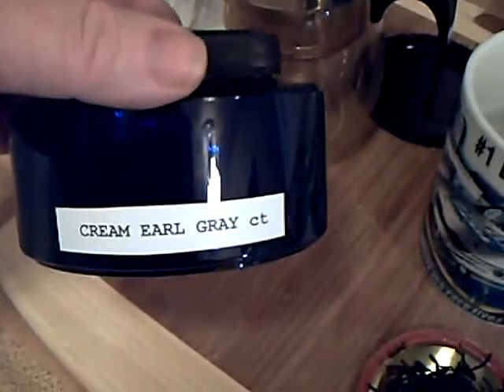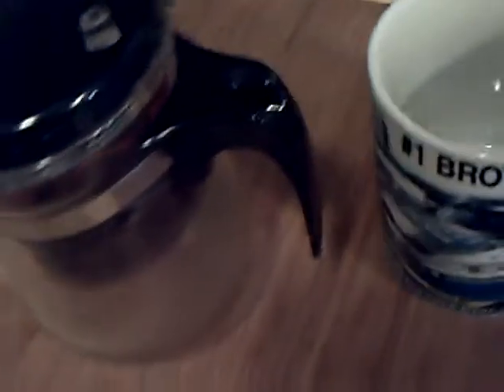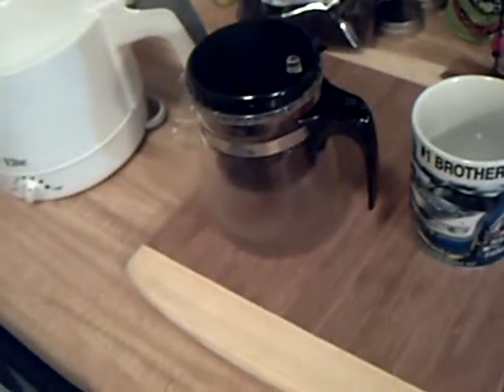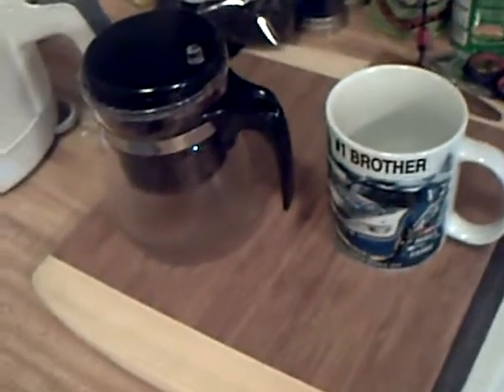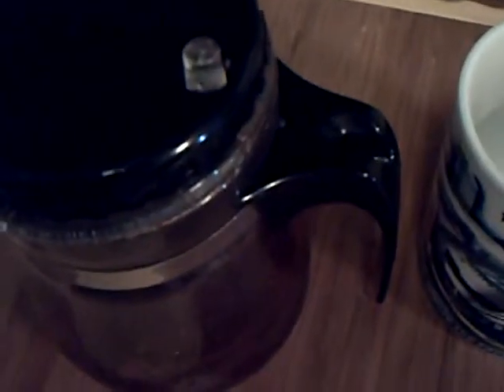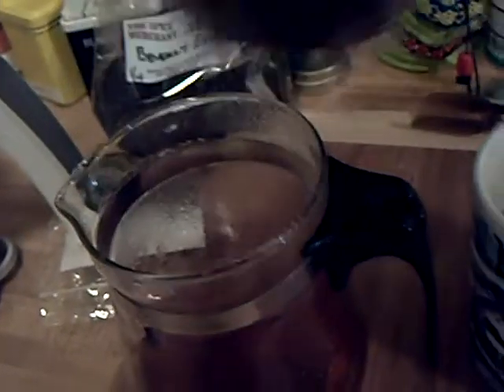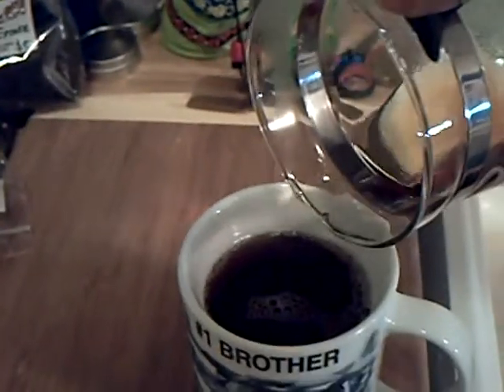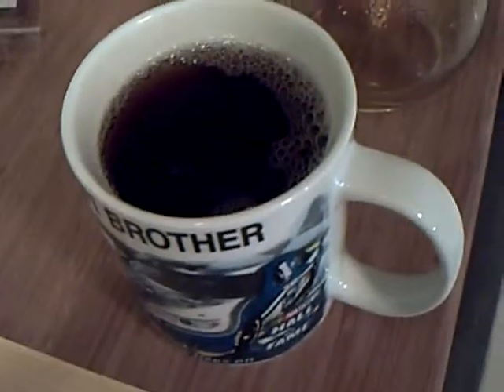Tea Review : Cream Earl Grey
A newer twist on Earl Grey.  I really enjoy this tea, Smooth and rich tea flavors and a nice citrus note all pulled in with a creamy over tone.  I believe any one who is a fan of Earl Grey teas would really enjoy this one.. The smell has a light black tea and bergmont citrus nose but not as strong as a normal Earl Gray the "cream" part brings that down a bit.. The liquor is red brown very rich looking and the flavors are all smoothed out by the "cream" great tea.
5 out of 5 cups
Tea: Cream Earl Grey Chelmsford Tea